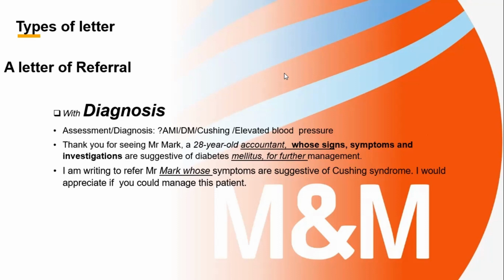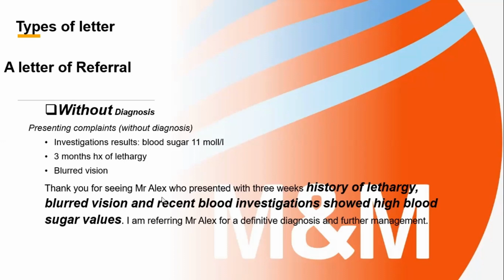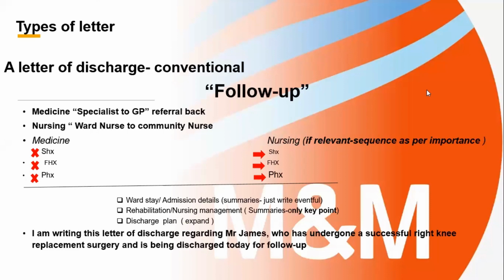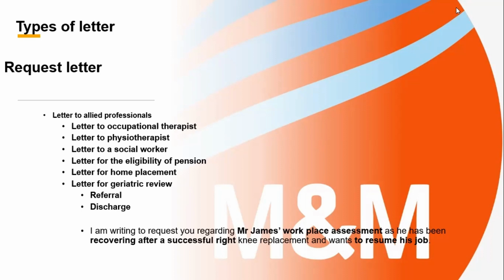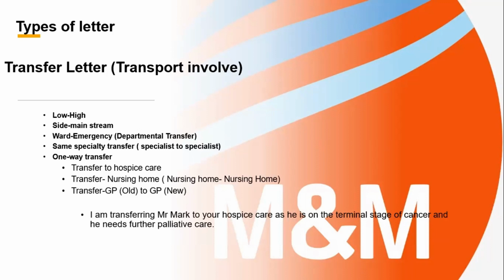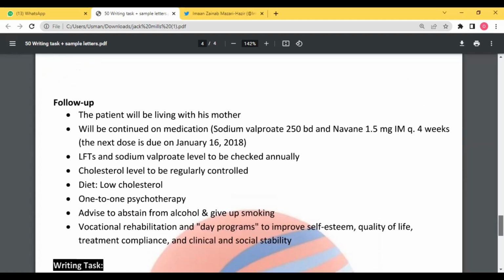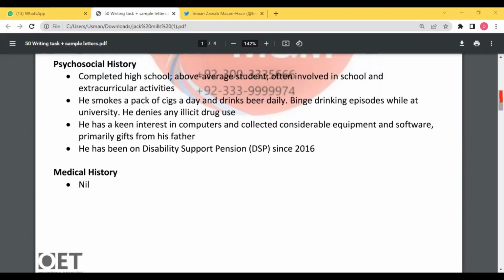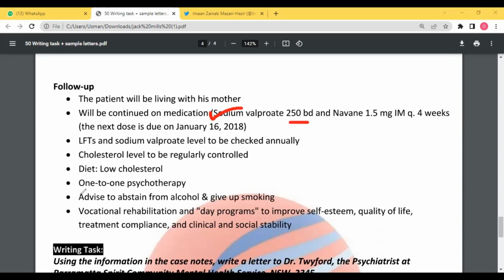Types of letter| OET| Introduction |Purpose